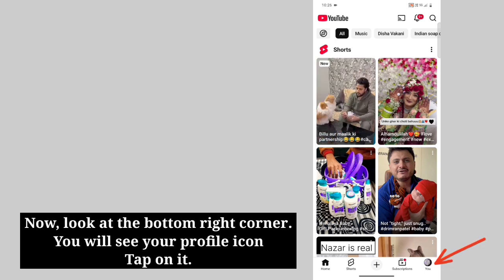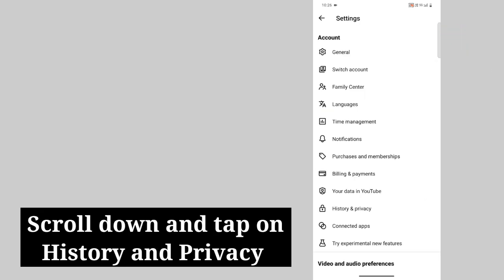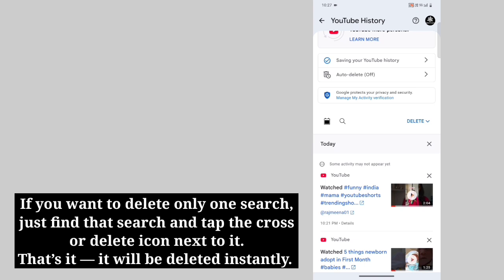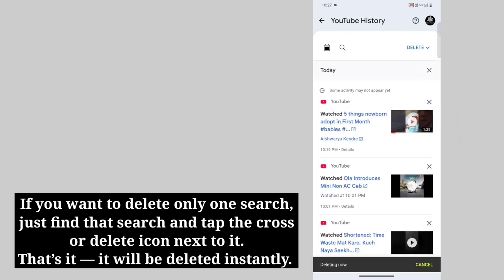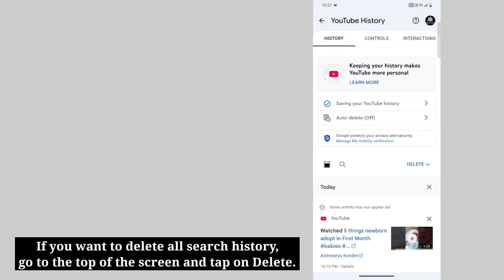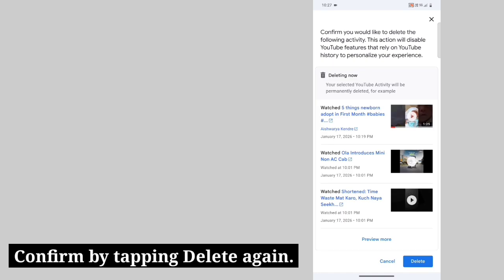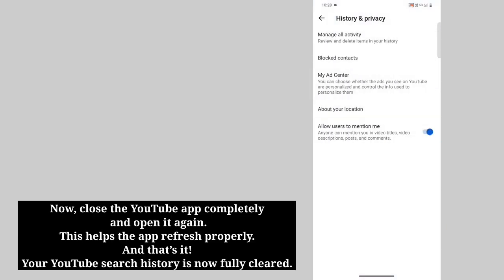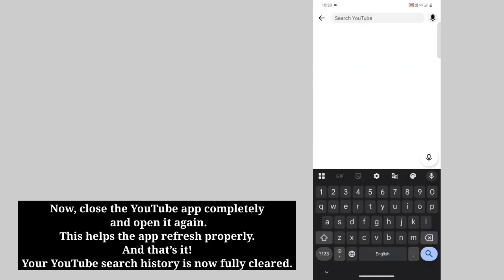How To Delete Search History On YouTube App - Step By Step